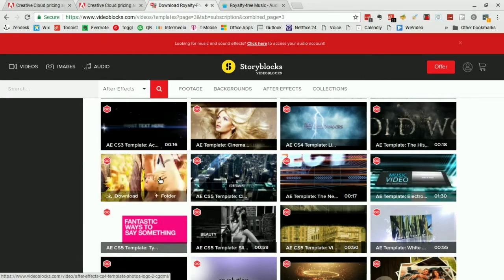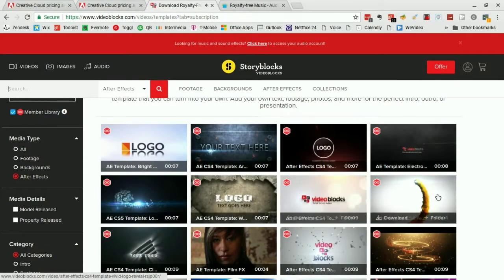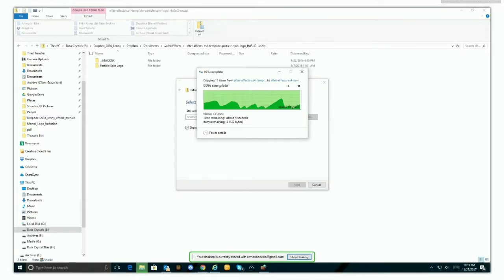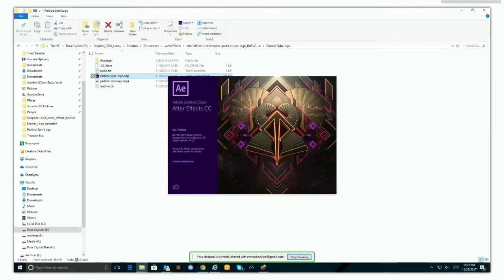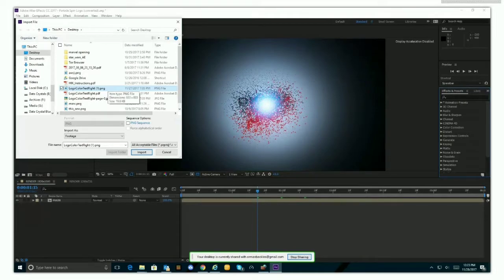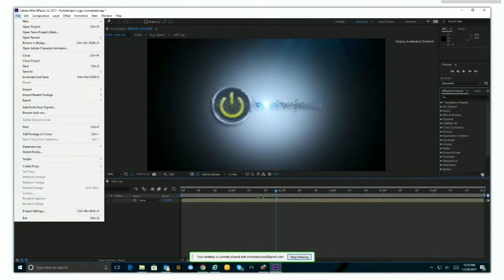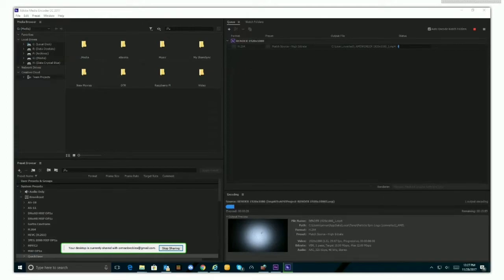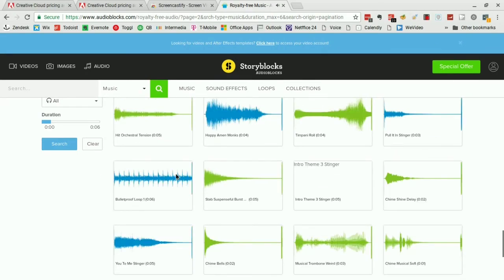3 Easy Steps to Mastering: Adobe After Effects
After Effects is used to create stunning logo reveals, YouTube intros, movie titles. While it normally takes a long time to master I am going to show you how to create projects in just 10 minutes!